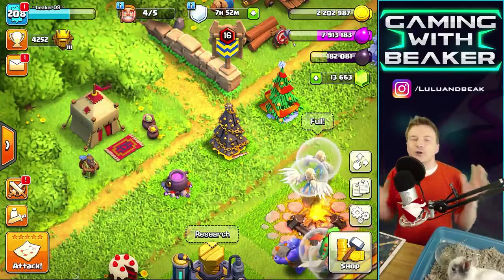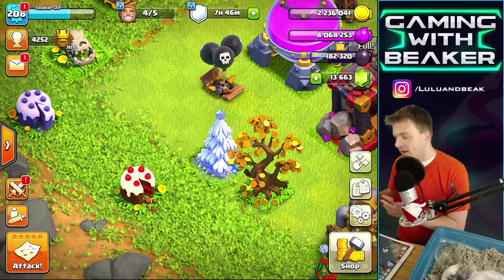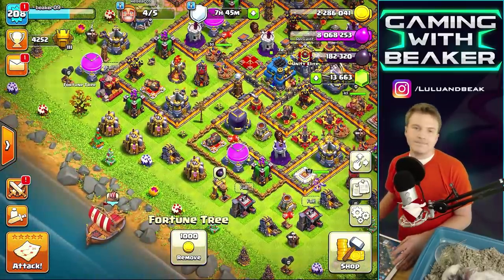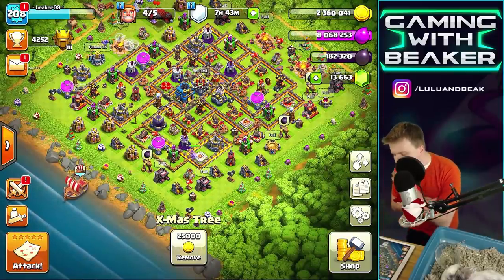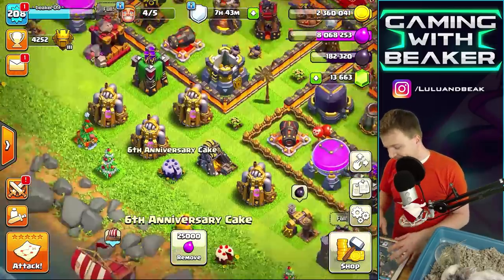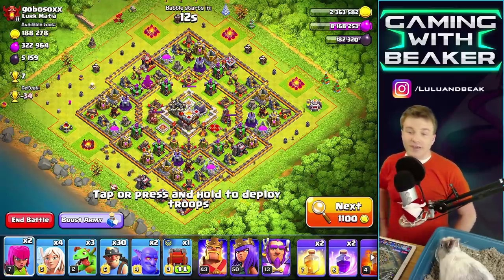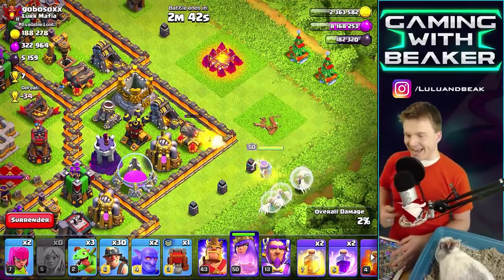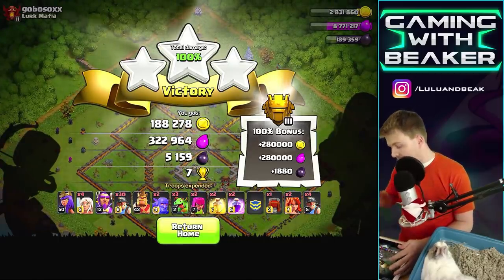** I’M REMOVING MY 5 RAREST Clash of Clans TREES? (whyyyyy!) **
▶️ WARNING: THIS IS A DEVASTATING CLASH OF CLANS VIDEO. Lulu, crank that sad tree removing music please. ENJOY IF YOU DARE? ◀️
My invite code is "beak", try free apps and get paid!